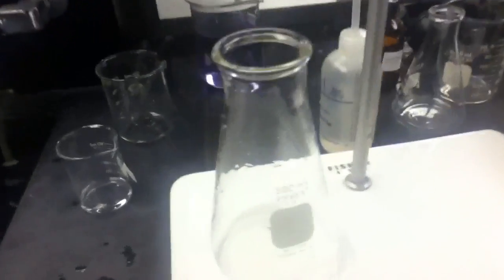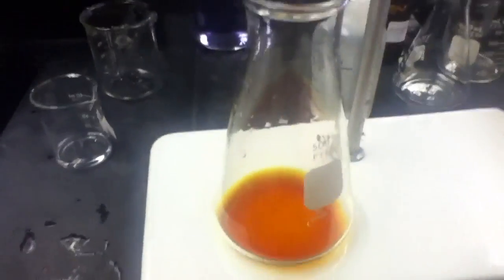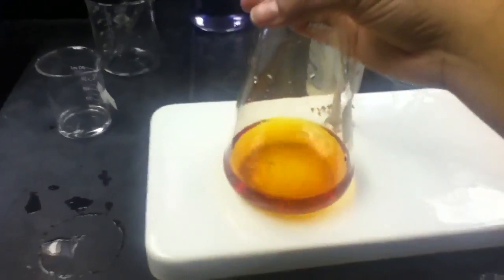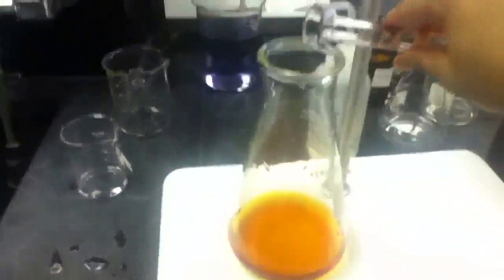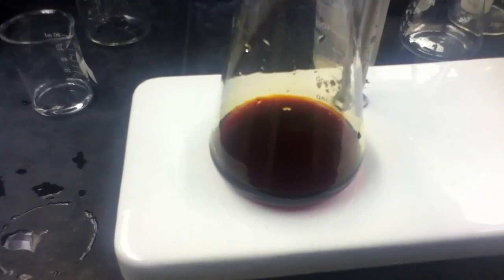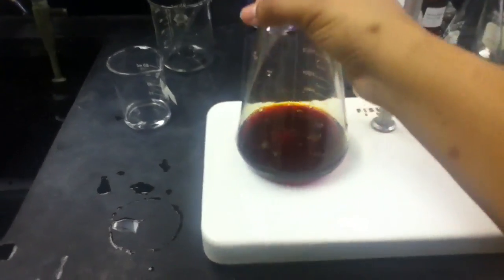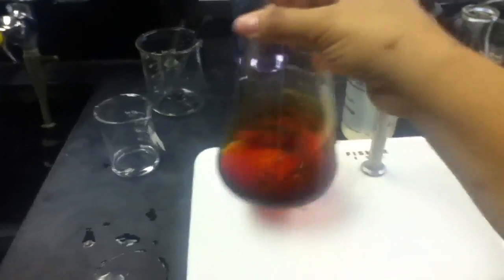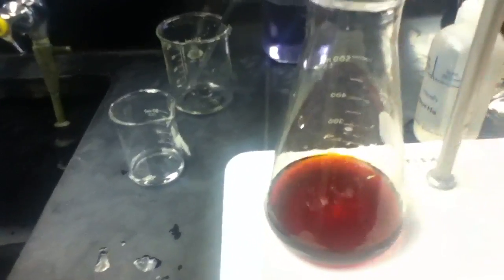Successful titration with Thiosulfate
Who rulez? Me!!!